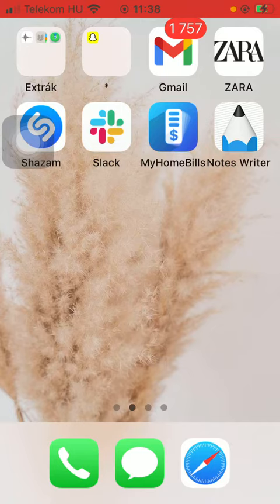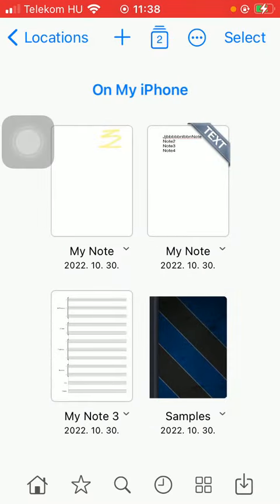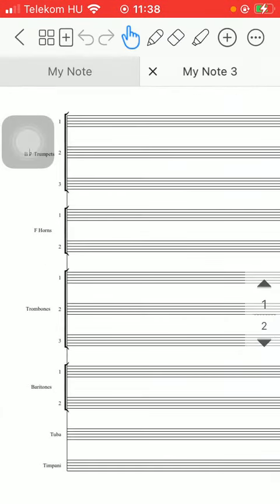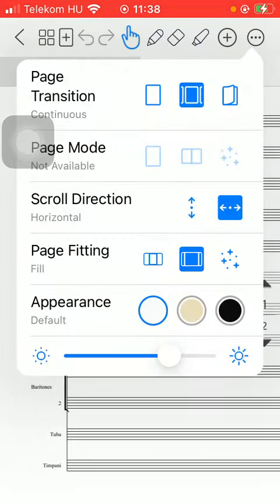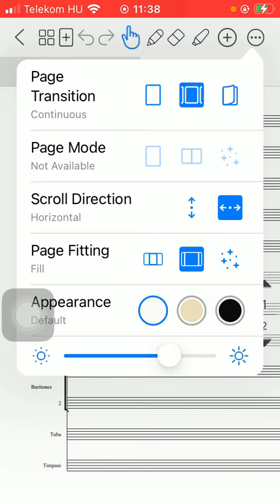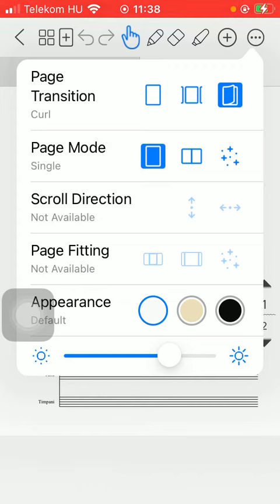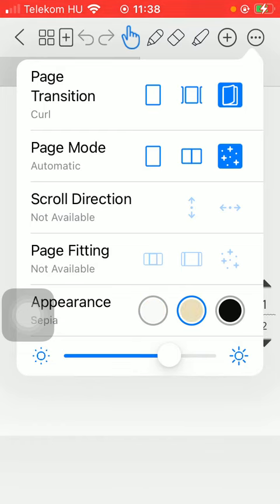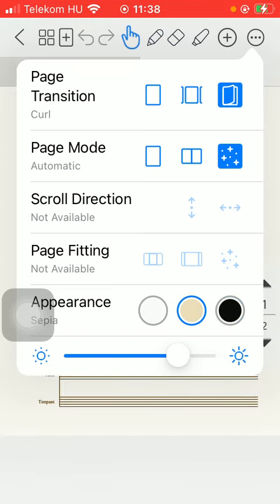How to select page transition on Notes Writer?